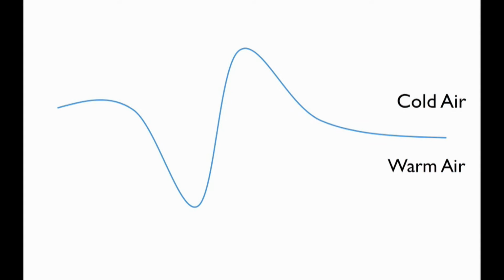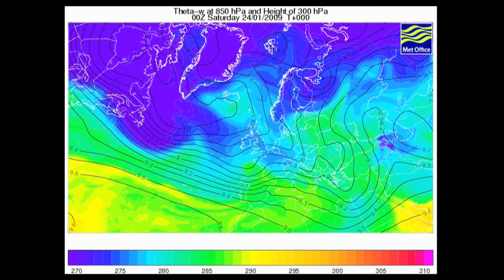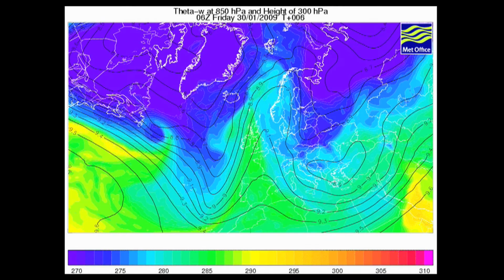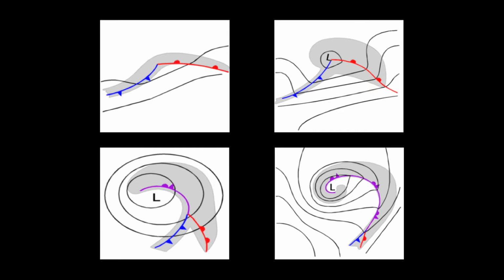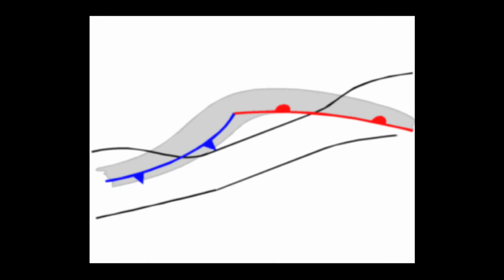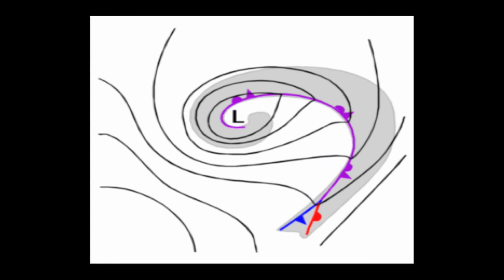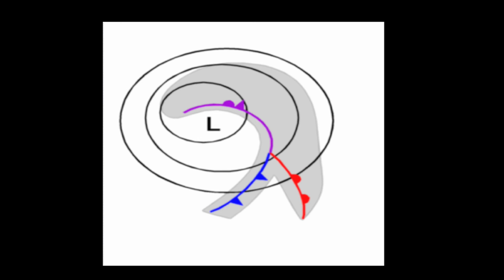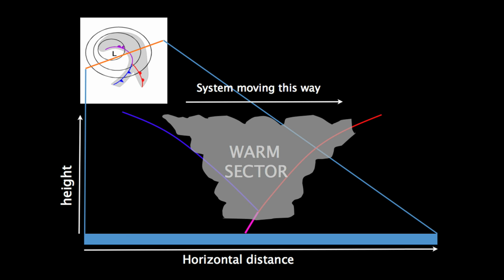MetLink - Weather Systems Explained: Waves on a Polar Front PART TWO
Dr. Pete Inness, Undergraduate Course Director in Meteorology at the University of Reading, and author of various books including Teach Yourself Weather gives an overview of the formation, structure, and processes contributing to the formation of Mid-Latitude Depressions.

You can find a wealth of resources for teaching about weather systems on the Society’s Schools